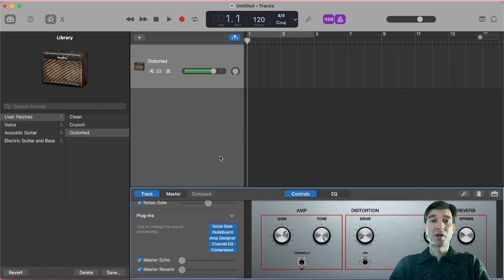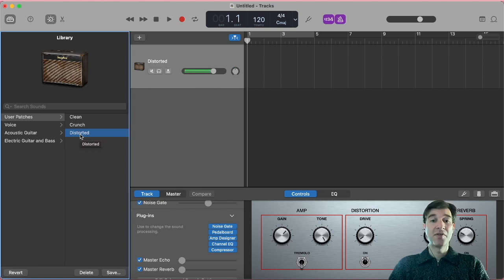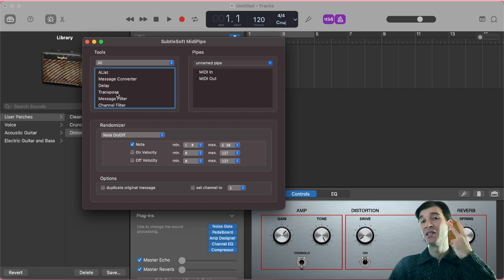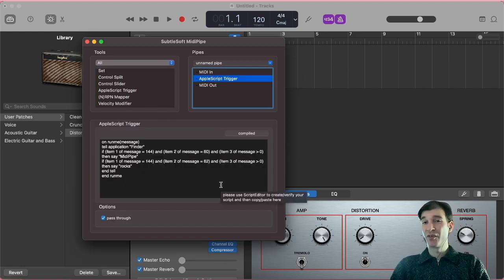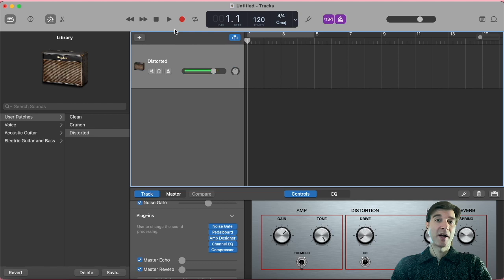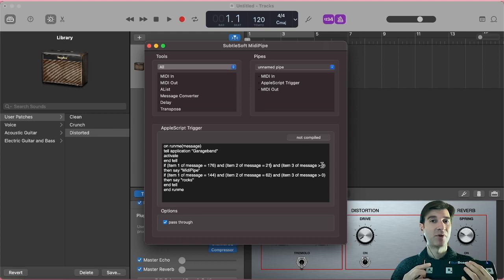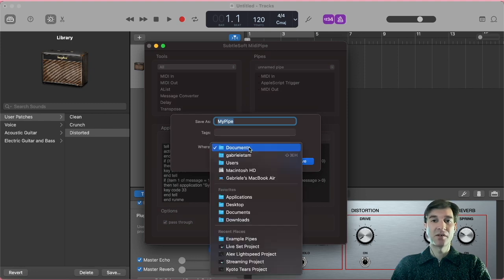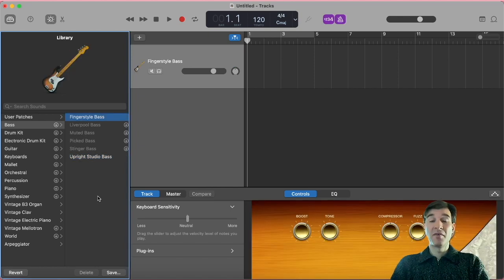Control Garageband Amps with MIDI Foot Controller! [Garageband Tutorial] video by The Neon Syndicate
Even though Garageband doesn't have a MIDI learn function, you can use any MIDI controller to switch between presets with the easy workaround presented in this tutorial. That means you can save your favorite amp and pedal settings as presets, organize them in sequences and go through them in order at the press of a foot switch or button! And the best part is: not only is it completely free, but the little utility you need to download for this is super unintrusive, it doesn't even require installation! Find it here:

00:00 The problem: no MIDI learn
01:16 The solution: MidiPipe
02:05 Building your pipe
03:13 AList
04:32 AppleScript Trigger: overview
05:02 Garageband Shortcuts
05:30 AppleScript Trigger: plan
06:14 AppleScript Trigger: code
09:05 Error correction
09:44 Launching the script
10:10 Works with Software Instruments too
10:43 Outro